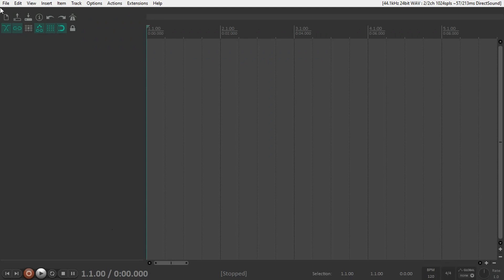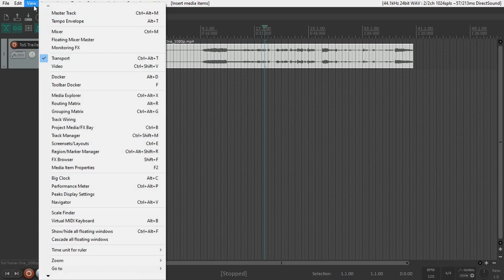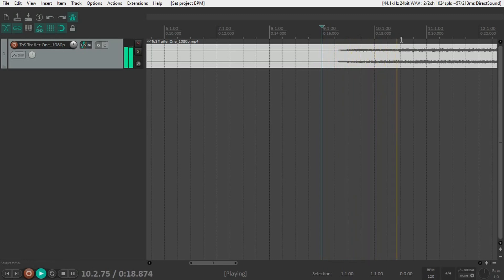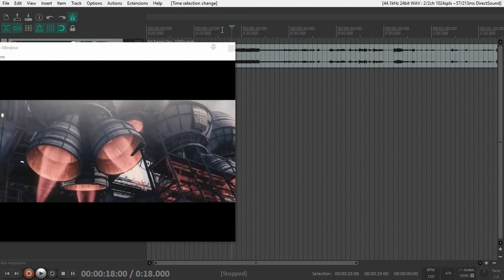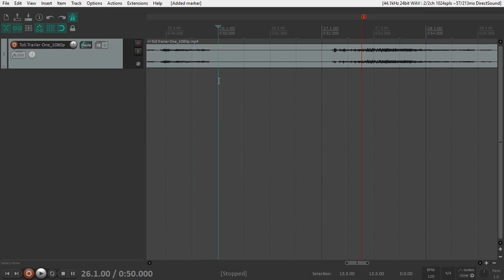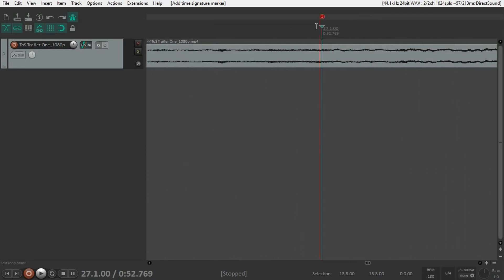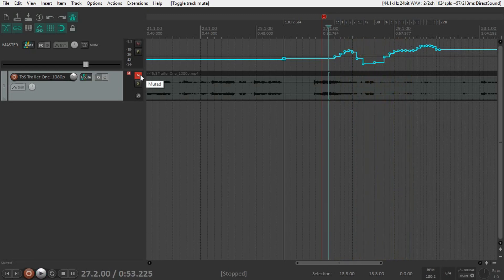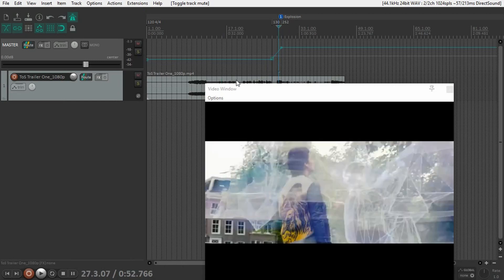Film Scoring in Reaper (Tutorial)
Reaper is a very powerful program for film scoring. It's a bit tricky to get started, so in this tutorial I show you how to set up reaper for film scoring, and how to handle video inside of reaper in general.